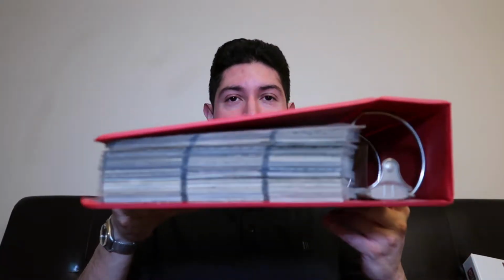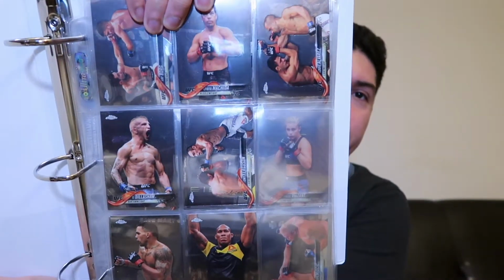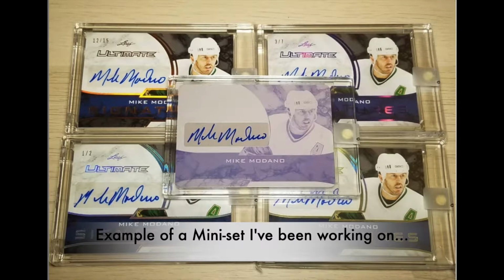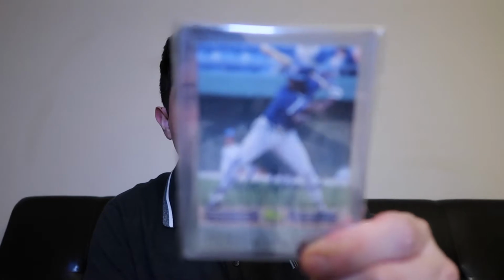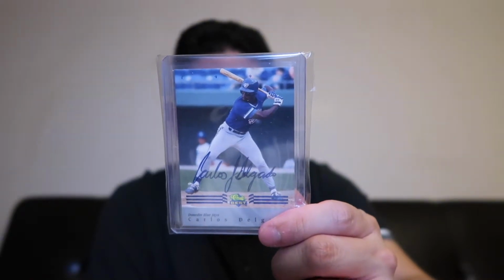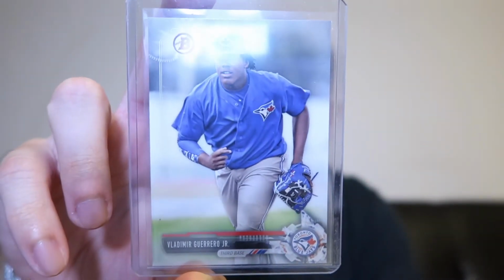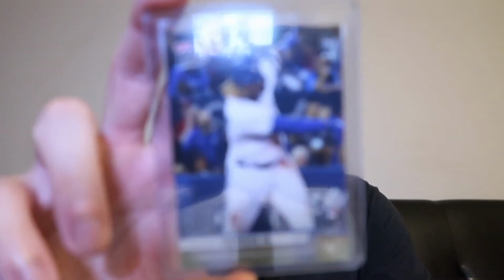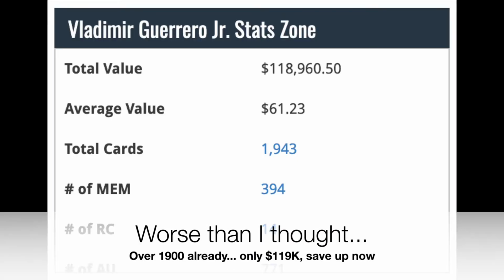Player Collecting | Ep 1 | Why? And some other considerations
The first episode of a little mini-series on player collecting.

Here I address why I think it's a great way to collect (spoiler: Flexibility!) and then use some examples in my own collections to show how a collection can change over time.

Lastly, I introduce 2 new collections I've started up and how I'm going to approach them differently and take you along for the ride.